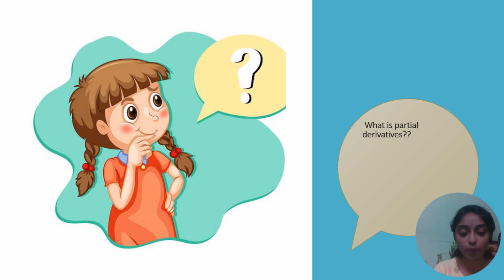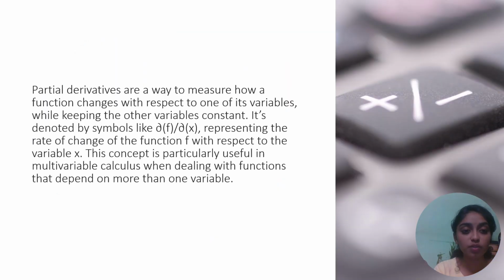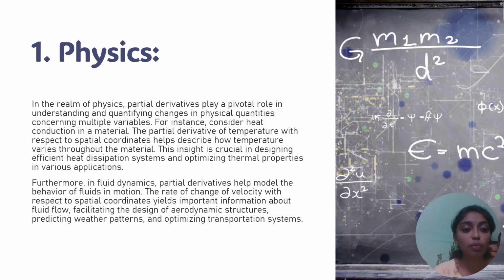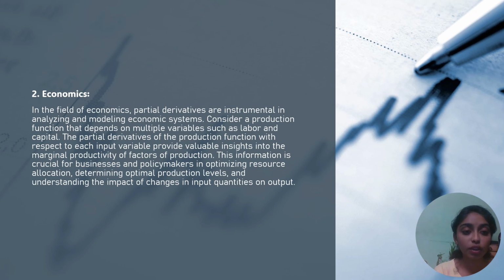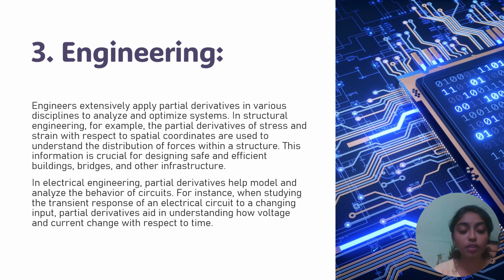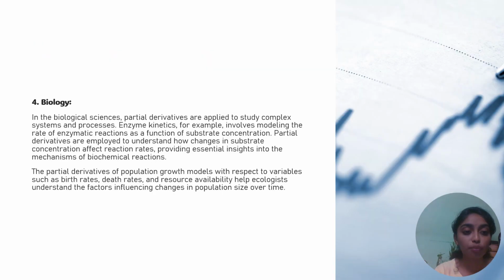Application of partial derivatives